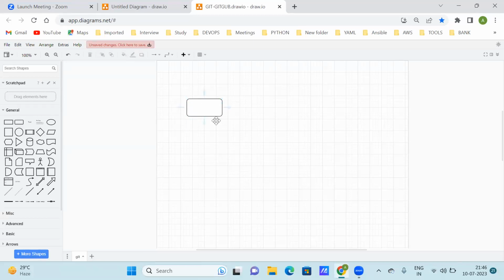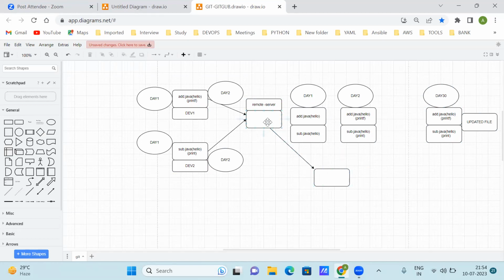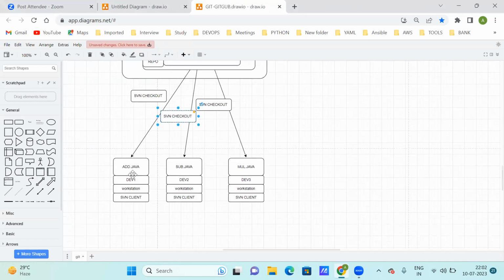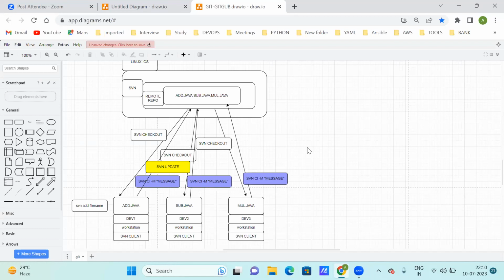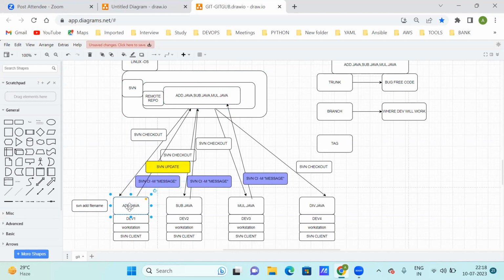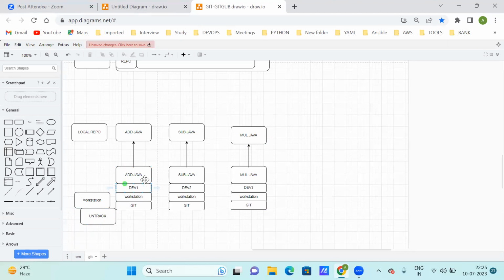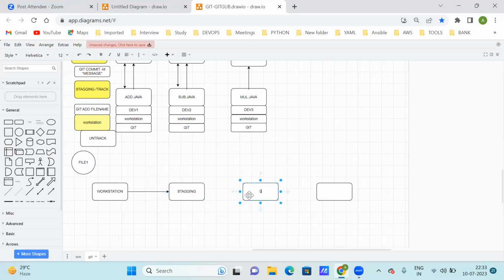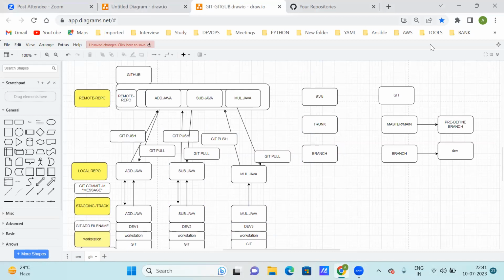git@class1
What is different between SVN and GIT